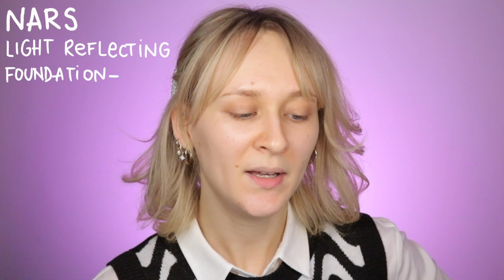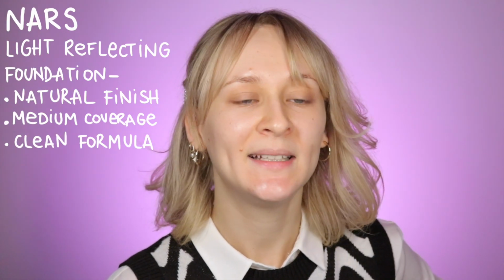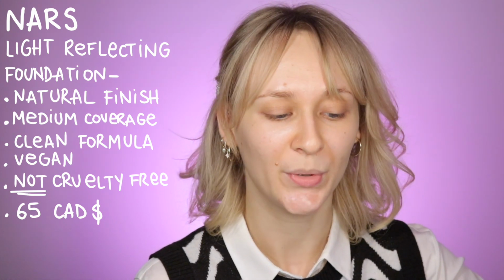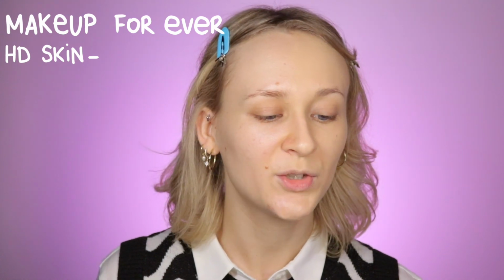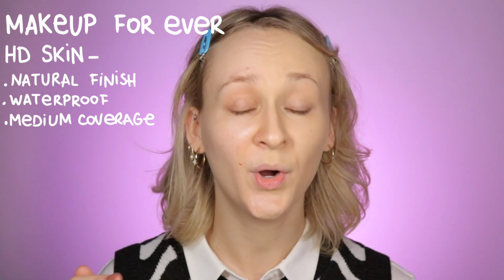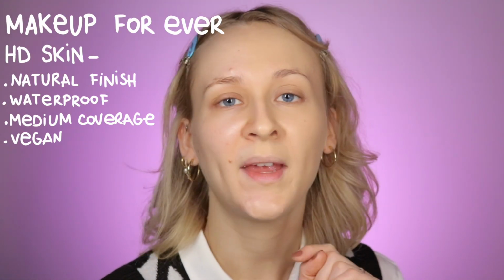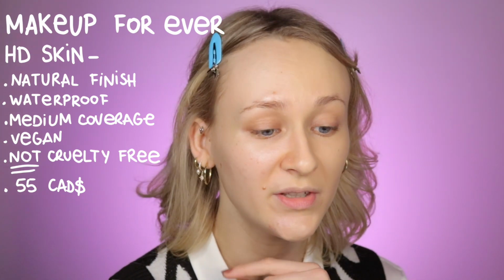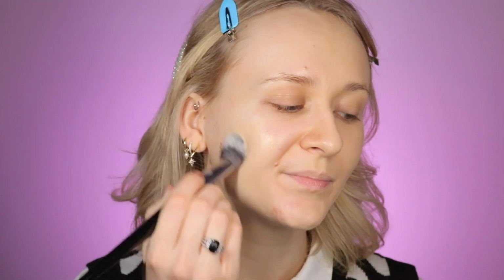NARS Light Reflecting foundation VS. HD Skin Makeup For Ever: Which one is BEST?! (+ Wear Test)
Unpaid and honest review of the two new foundations by a pro makeup artist, plus a wear test!

▶ CHAPTERS:

00:00 : Intro
00:18 : My Ana Luisa jewelry
02:47 : Nars Light Reflecting foundation
06:11 : MUFE HD Skin
09:50 : Wear test
12:37 : Conclusion

I sometimes receive products for free, but if I make the decision to share it with you, it's because I love the product, and would definitely buy it myself. Opinions expressed are my own, and don't involve anyone else !

Bisous xx
frenchiemakeup, French makeup artist now based in Canada - I am sharing with you all my makeup tips, favourite products, and the behind the scenes of being a professional makeup artist!